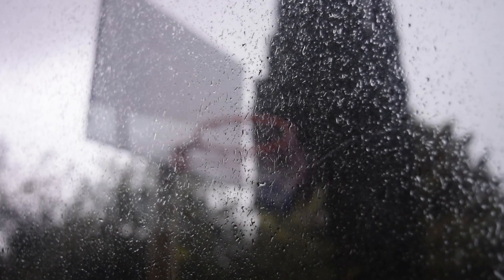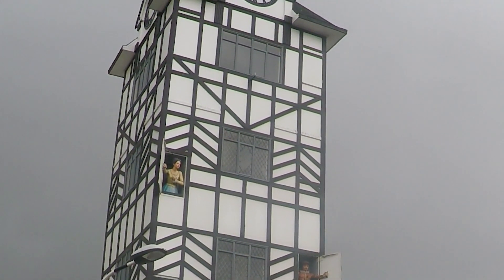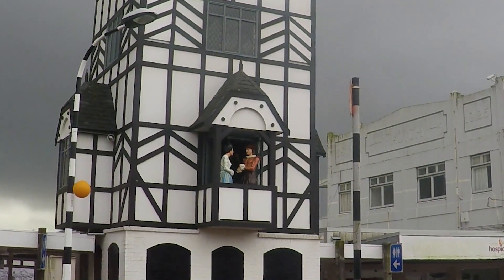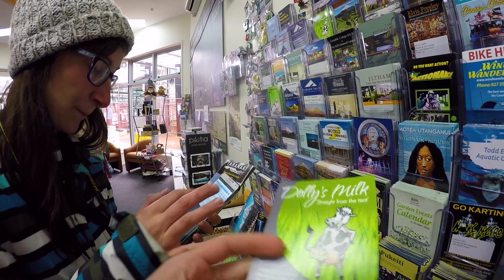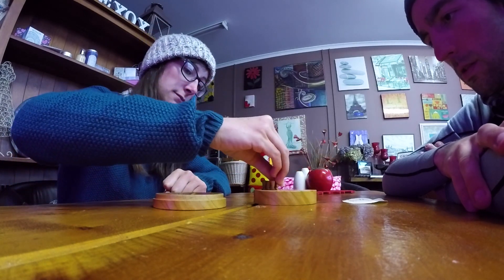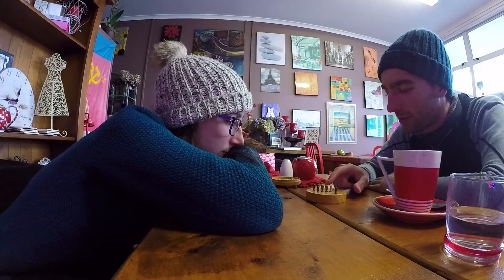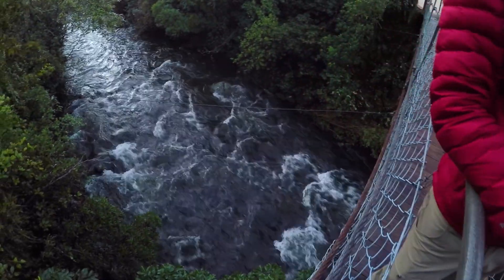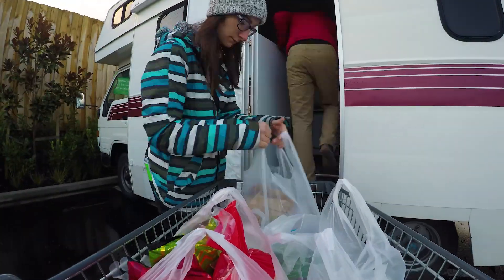🗺️ Exploring Stratford in Taranaki - New Zealand's Biggest Gap Year – Backpacker Guide New Zealand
Day 52: Today we are heading into Stratford in Taranaki to explore the town that calls itself the Shakespeare Town of New Zealand!

About this video:

Today we are continuing our trip around the Taranaki region of New Zealand by checking out the town of Stratford. Stratford is famous for being the Shakespeare town of New Zealand thanks to street names after various characters from Shakespeare, as well as the Stratford Glockenspiel that does a performance four times a day.

First thing we do when we arrive in Stratford in Taranaki is check out the famous Stratford Glockenspiel for ourselves. It does a performance of Romeo and Juliet every day at 10m, 1pm, 3pm and 7pm. You can find the Stratford Glockenspiel right in the centre of Stratford.

After that, we look around a few shops and art galleries then settle in cafe in Stratford called Cafe x.o.x which is super quirky and a great way to stay out of the rain.

Finally, we check in at the Stratford Holiday Park before making our way to some walks around the Patea River including a swing bridge.

So what do you think of Stratford in Taranaki?

365 Days: 365 Activities

Join Robin and Laura from New Zealand’s biggest guide to budget travel in New Zealand BackpackerGuide.NZ as they challenge themselves to 365 Days: 365 Activities in New Zealand! We call it New Zealand’s BIGGEST Gap Year. We aim to show you different aspects of the working holiday in New Zealand experience from work experiences to travel New Zealand experiences.

Read more about exploring Stratford in Taranaki on New Zealand’s biggest guide for backpackers